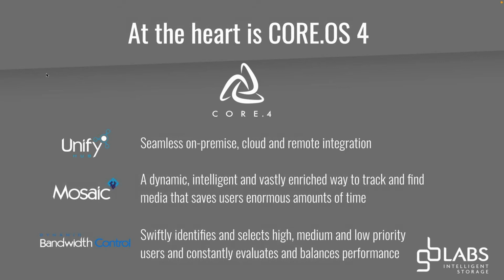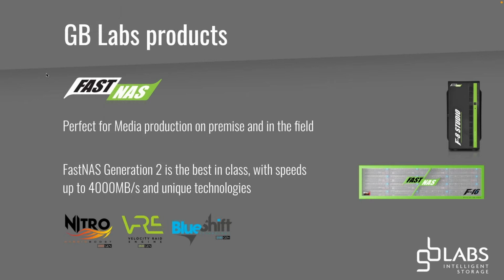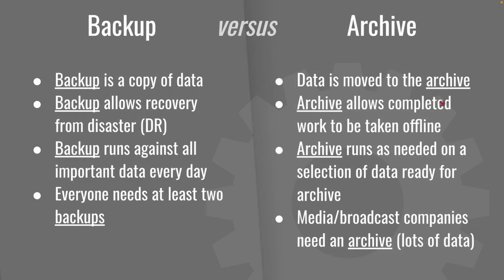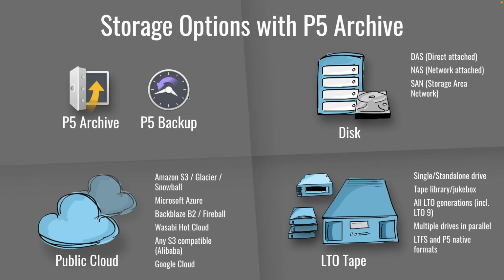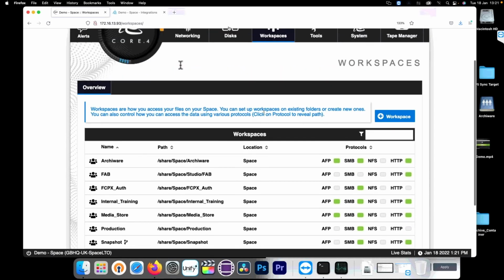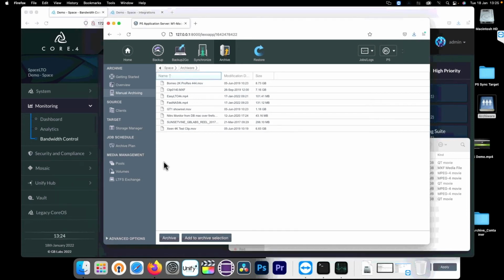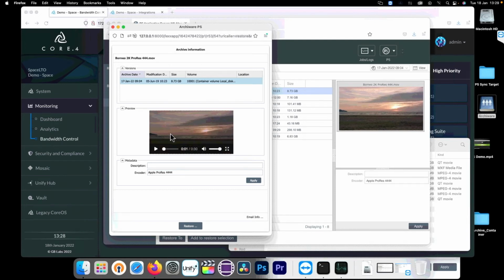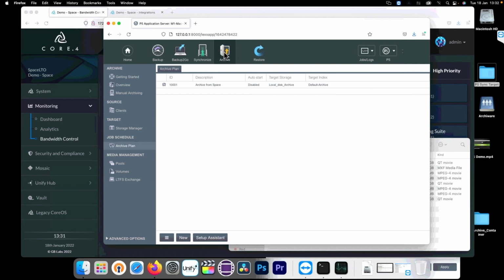Backup & Archive of GB Labs Network Attached Media Storage with Archiware P5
Webinar originally broadcast 18th Jan 2022.

With a choice of storage formats across LTO tape, cloud and disk, Archiware P5 has you covered for flexible Backup and Archive workflows. Running natively under GB Labs CORE.4 OS, P5 is tightly integrated with GB Labs storage platforms, including SPACE, Echo and FastNAS. P5 provides all config and browsing of data via an easily accessed web interface, for protection of your productions and business continuity.

Join David Fox (Archiware) and Duncan Beattie (GB Labs) for a presentation and a live demo of the integrated solution. See completed work archived securely, while media files remain browsable in P5's extensive index.